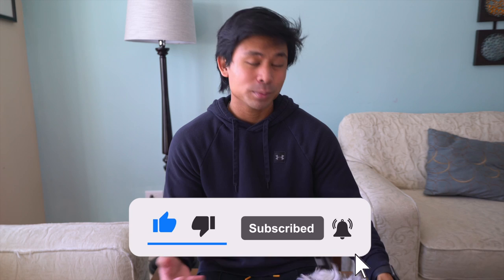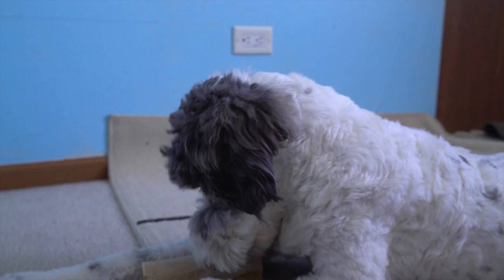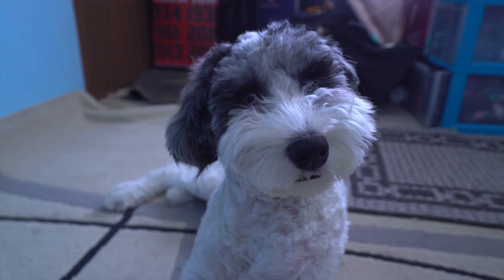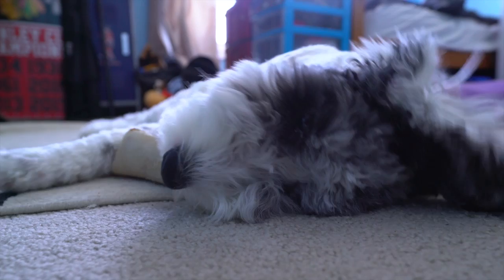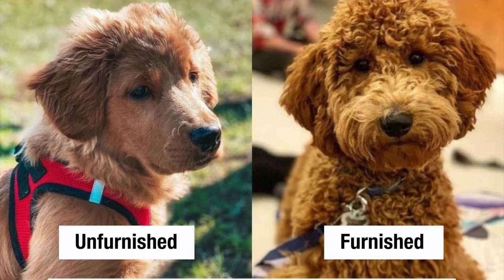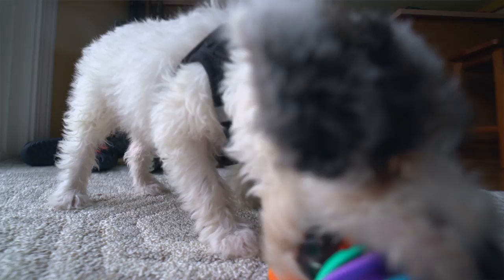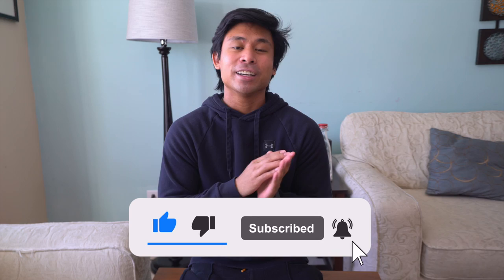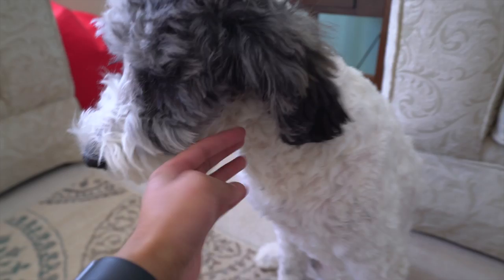Is My Puppy Furnished or Unfurnished? | How To Tell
If you want to follow Jaxon's adventures more closely, follow on Instagram here: